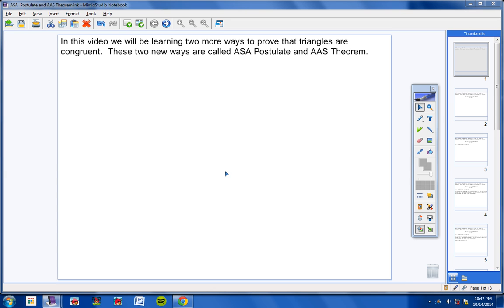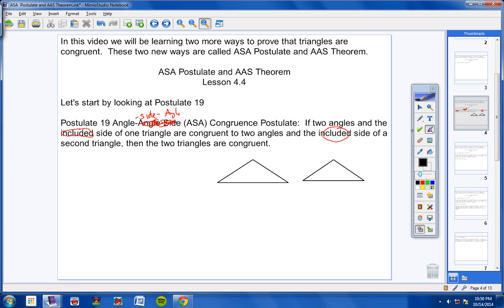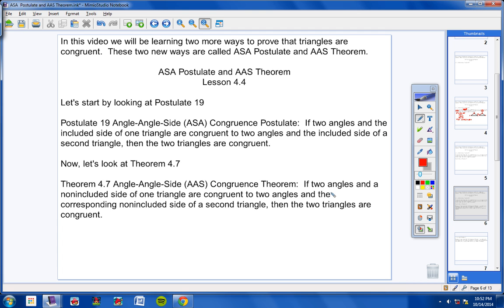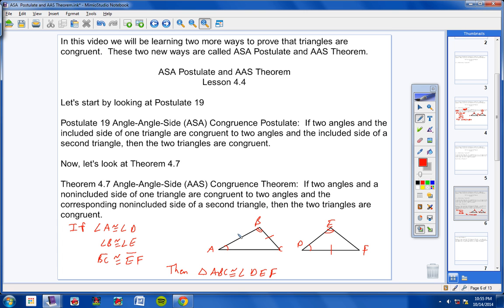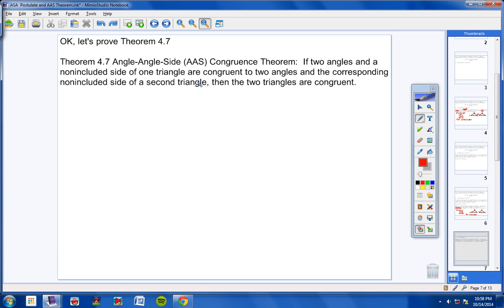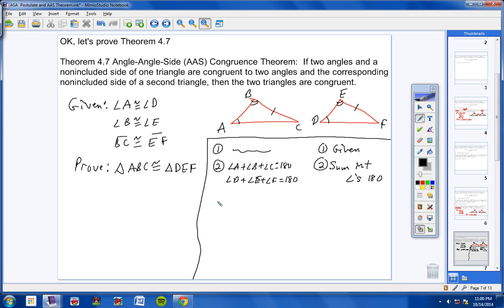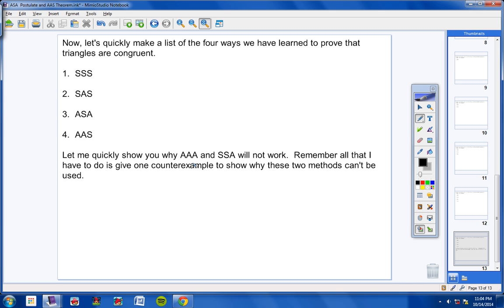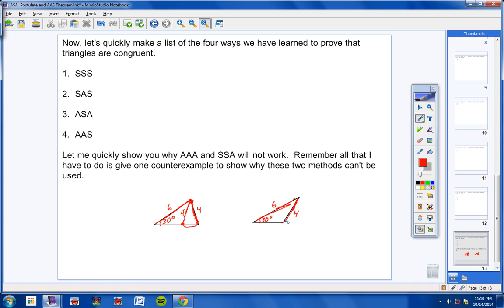Geometry Track 1 Lesson 4.4